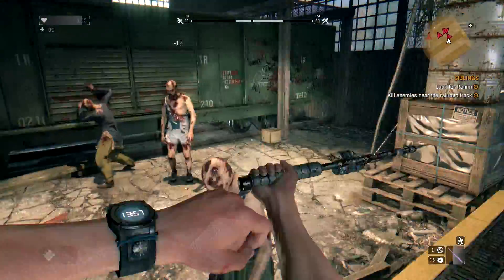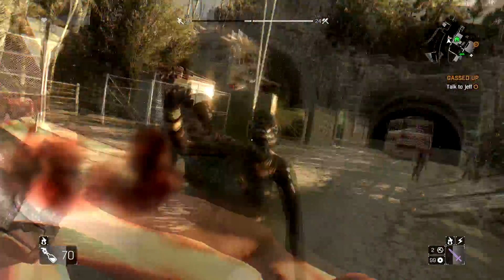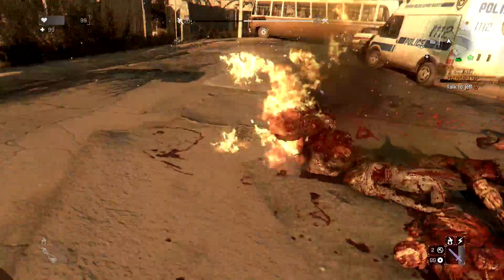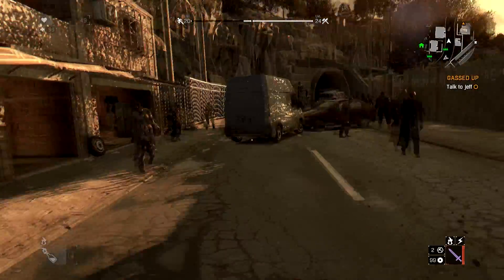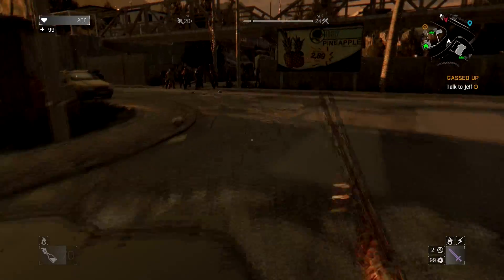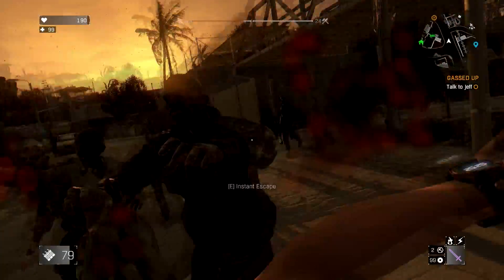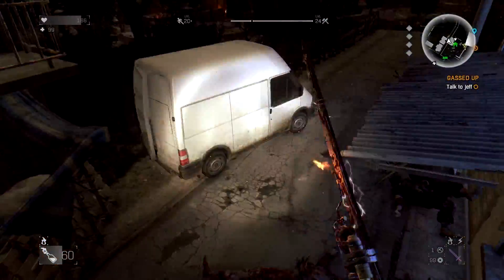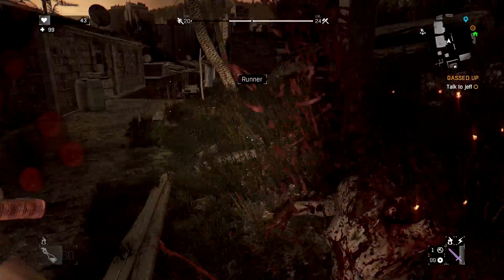Dying Light Review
Hey everyone,

Techland - known for titles such as Call of Juarez and Dead Island bring you Dying Light - a first person, zombie survival game with RPG elements. It promises a great deal of freedom and fun, and so far it's looking like a solid effort from Techland.

Thanks, and stay classy!

Scaryspikes